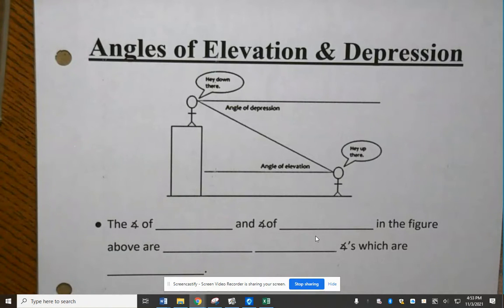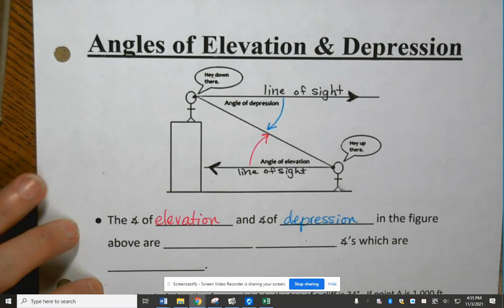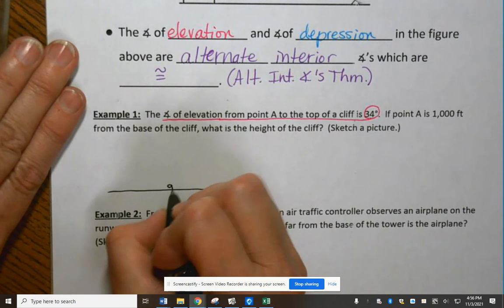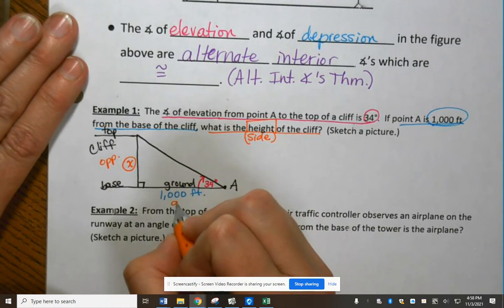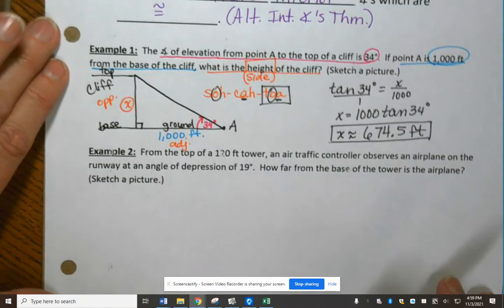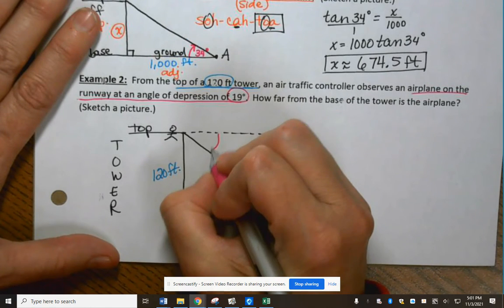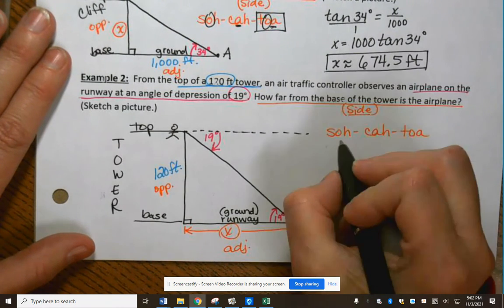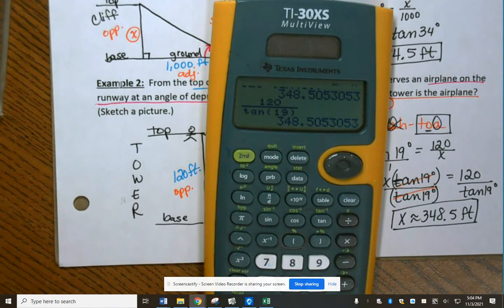Angles of Elevation & Depression